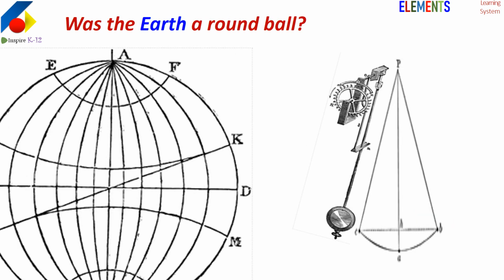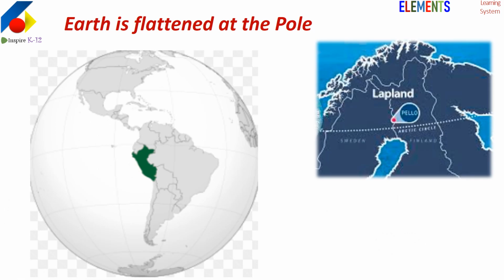Story of Science – Is Universe a Clockwork?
What causes tides?
Is earth perfect sphere?
Where diamonds fall like rain?
What are nebulae?